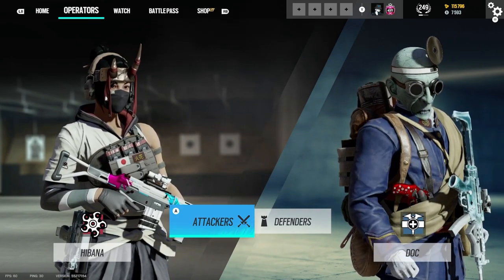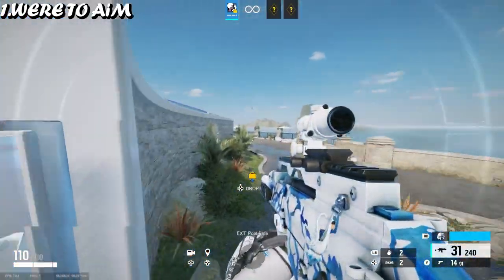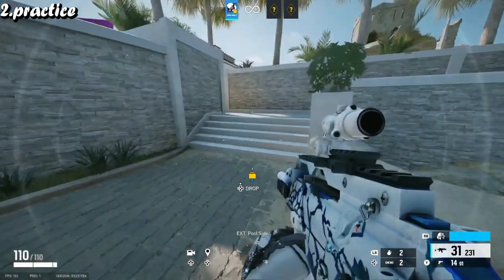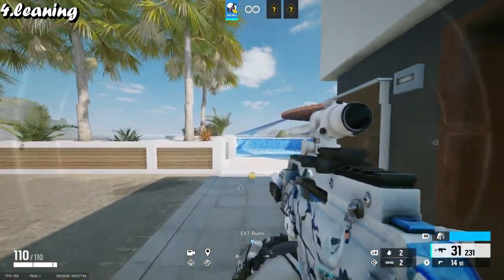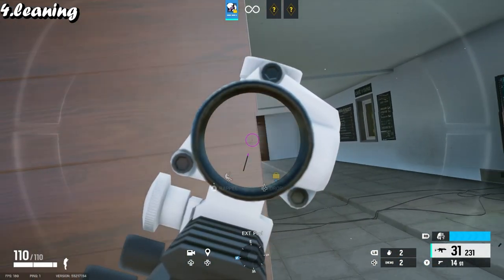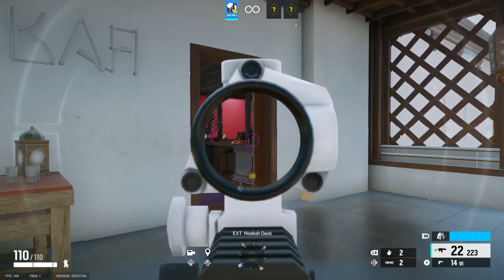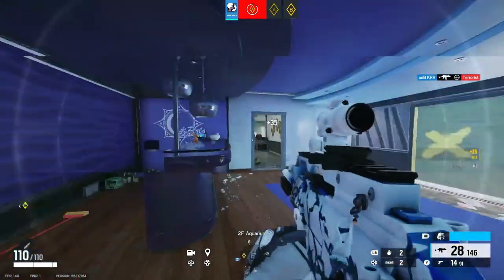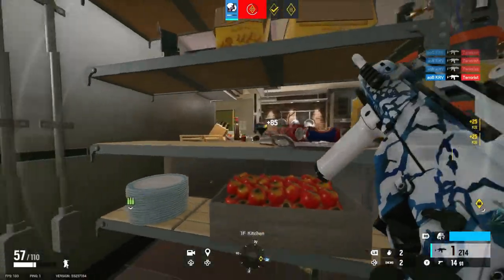Get Ready for INSANE AIM: The Secret Tips Pro Players Don't Want You To Know! Rainbow Six Siege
just tags dont worry about them :)

4, Rainbow six siege xim 4, rainbow six siege xbox
4, Rainbow six siege xim 4, rainbow six siege xbox